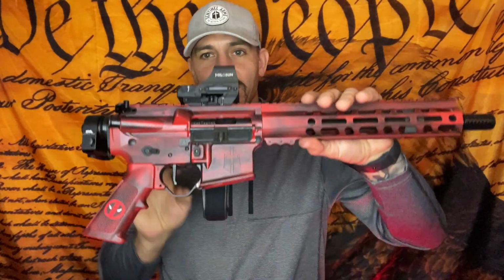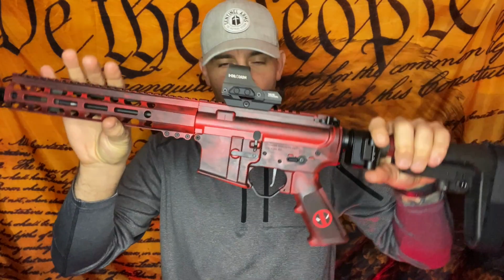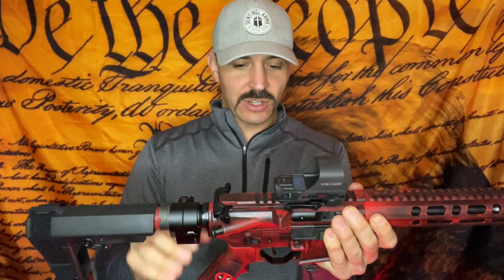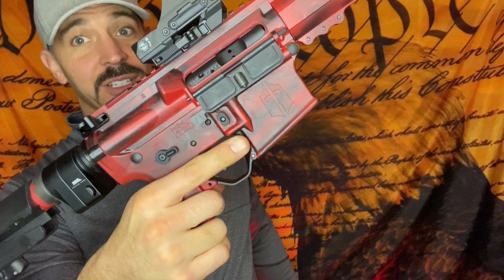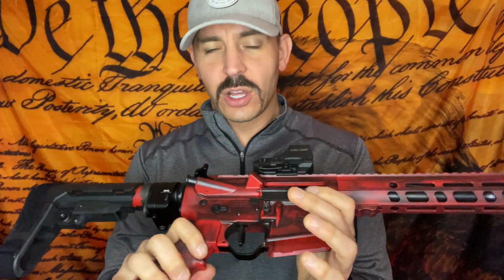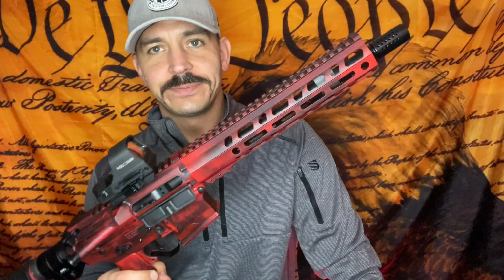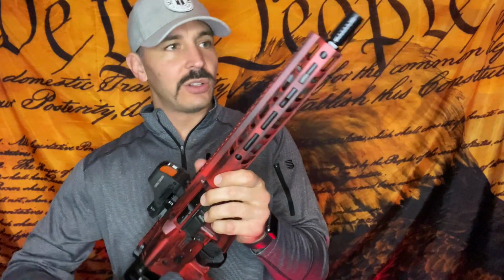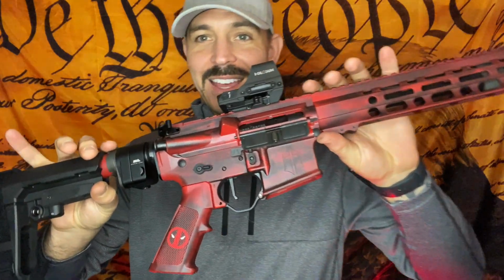Dead Pool Gun Review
This was a special build for a client. Let me know I you'd like something like it!